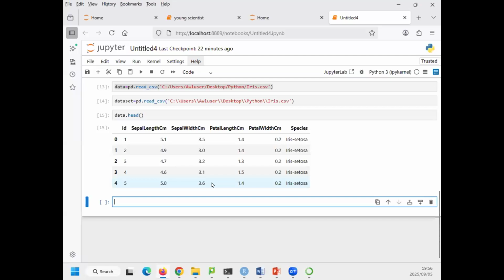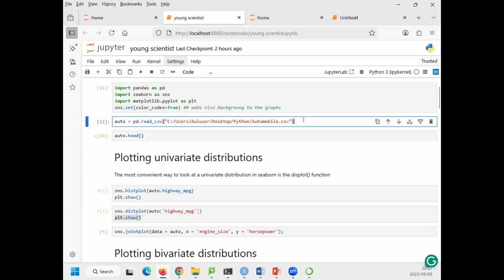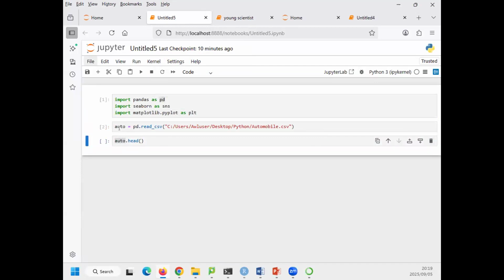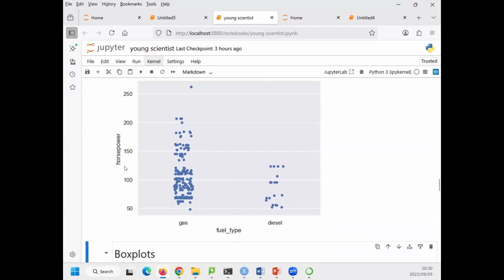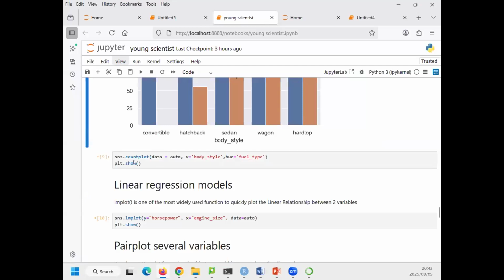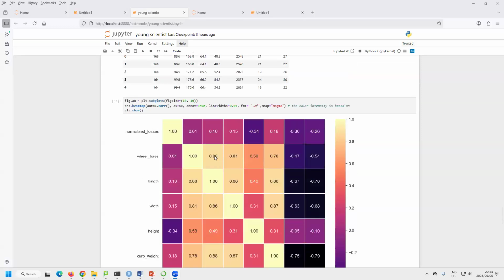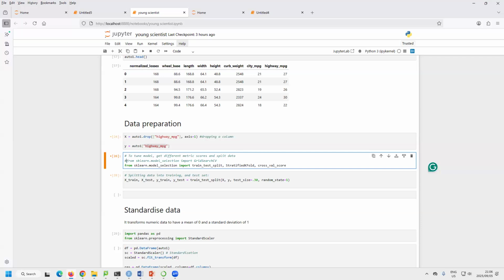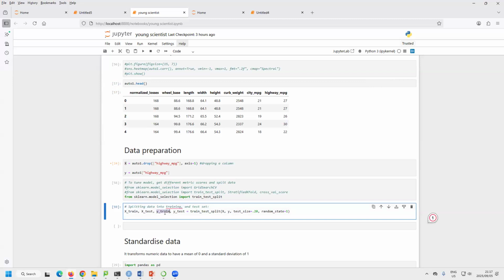Python for Machine Learning Part 2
Welcome to this exciting Introduction to Python for Machine Learning course, offered by the Young African Scientist (YAS) group. This beginner-friendly session is designed to help you understand the basics of Python programming and how it serves as the foundation for building powerful machine learning models.

In this video, we walk you through Python essentials — from variables, data types, and functions to libraries like NumPy, Pandas, and Matplotlib. You’ll also learn how to perform data visualization and plotting of graphs, an important step in exploring datasets and communicating insights effectively. With hands-on examples, you’ll see how visual tools like line plots, bar charts, and scatter plots can reveal hidden patterns in data.

We also introduce how Python integrates with machine learning workflows, preparing you to dive deeper into algorithms and real-world applications. Whether you are a student, researcher, or tech enthusiast, this introduction will equip you with the skills to start exploring machine learning projects relevant to Africa’s development in fields like finance, healthcare, energy, and agriculture.

Join us on this journey of discovery, and let’s build the future of AI together — powered by African innovation and talent.